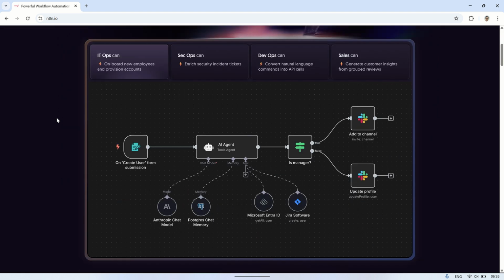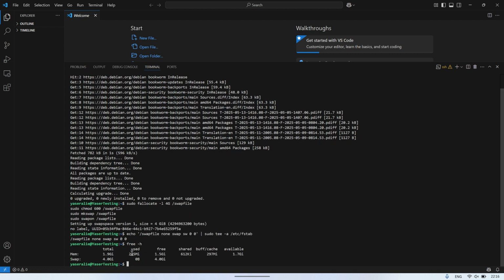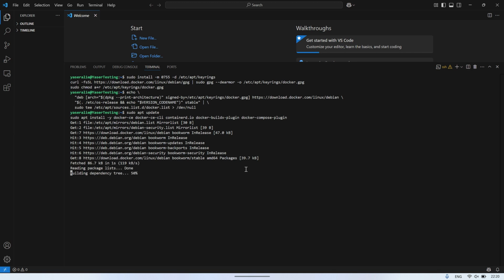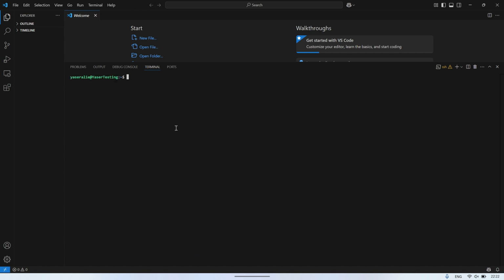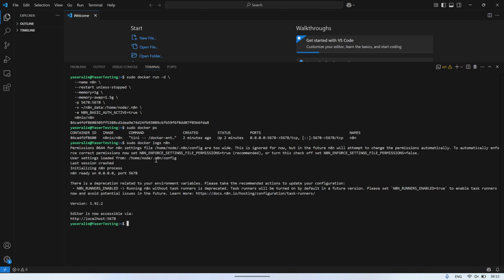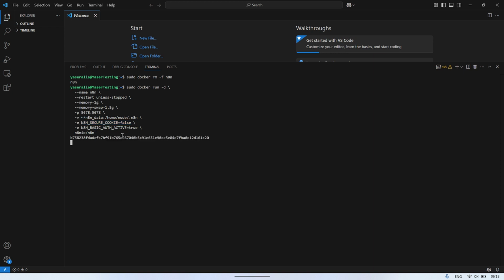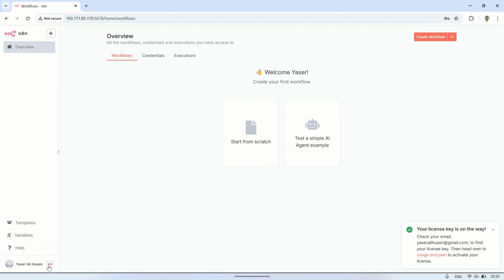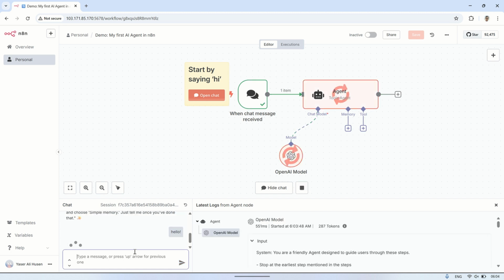Self-Hosted n8n Setup on VPS | Full Installation Guide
In this video, I’ll show you step-by-step how to install and self-host n8n on a VPS using Debian 12. We’ll go through system preparation, Docker setup, n8n installation, and activation of the free Community Edition license. I’ll also walk you through a quick demo of a simple AI Agent workflow to get you started.

n8n is a powerful, open-source workflow automation tool that lets you connect apps, APIs, and AI services without writing complex code.
🛠️ VPS Specs used:
• Debian 12
• 2 GB RAM
• 20 GB Storage

🔧 Covered in this video:
• VPS and system preparation
• Swap memory setup
• Installing Docker
• Running n8n in a Docker container
• Activating the Community Edition license
• Testing a simple AI agent workflow

✅ Perfect for beginners who want to host their own automation server!